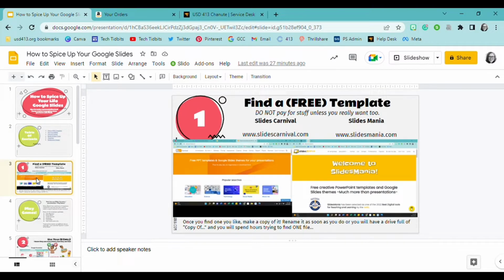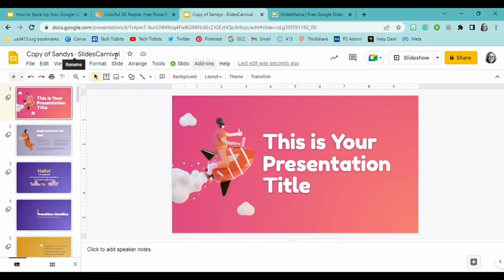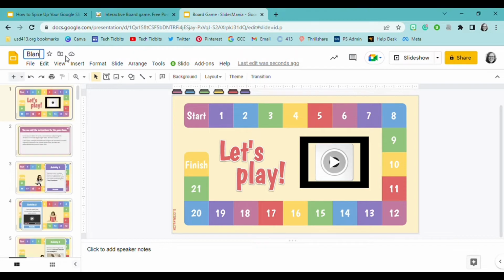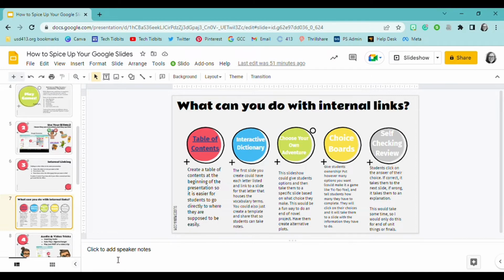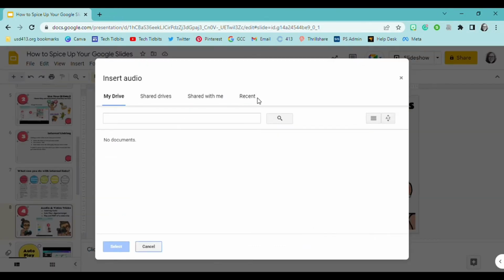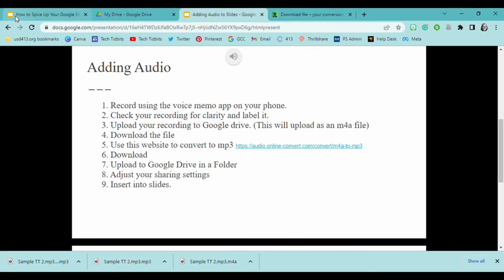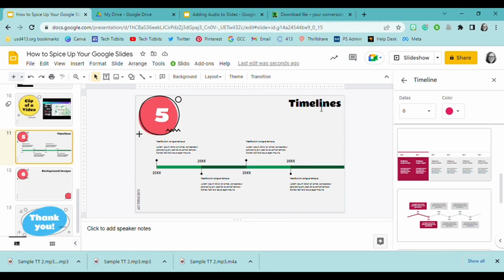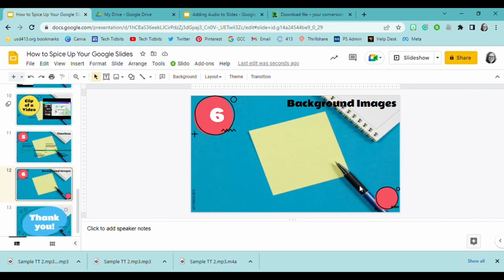How To Spice Up Your Google Slides